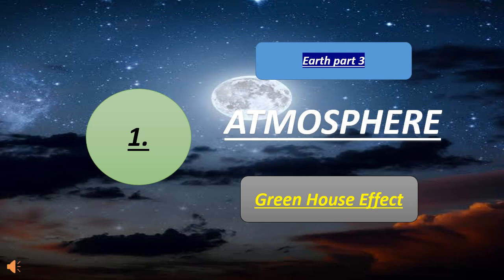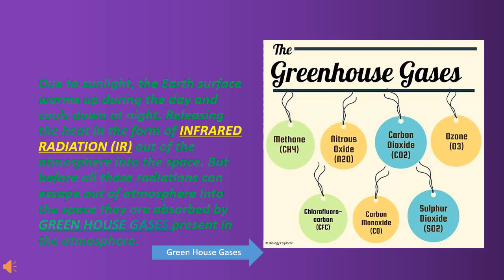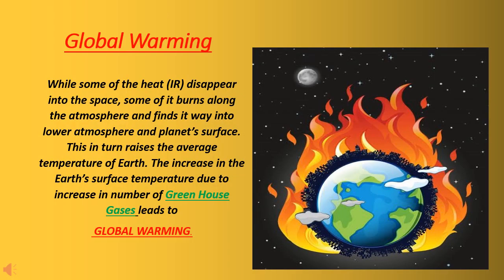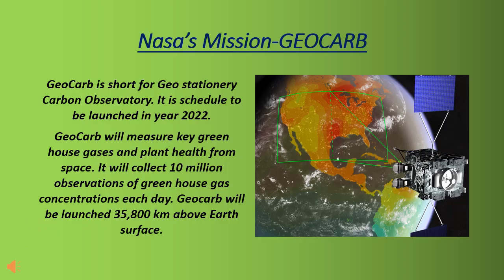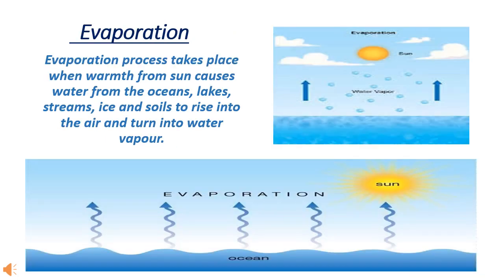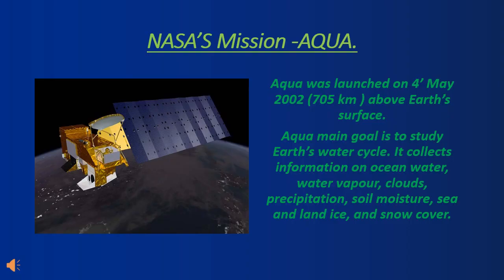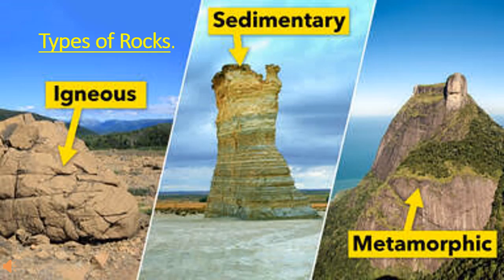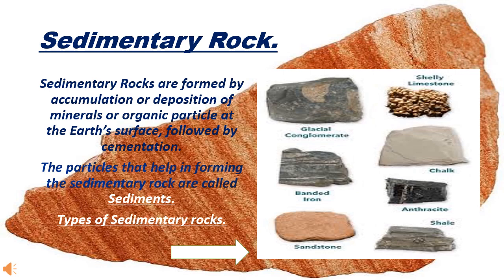Encyclopedia In Minutes part 2 cycles of Earth spheres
Encyclopedia in Minutes is information given on various topics through pictures.It is part three of The topic  Earth.